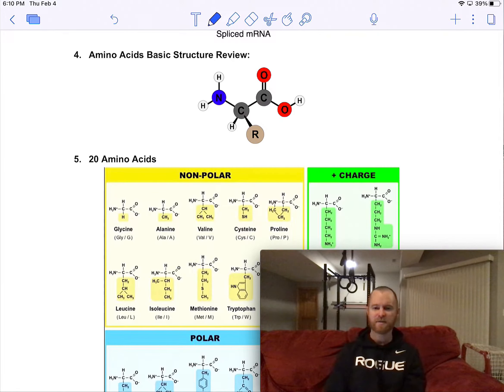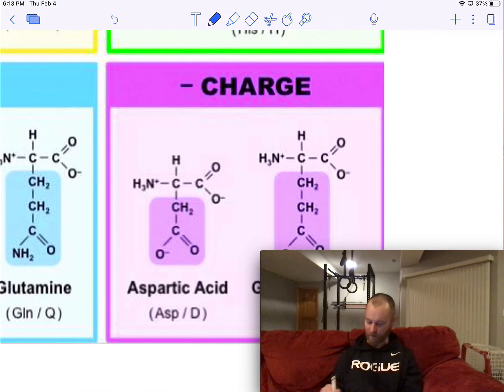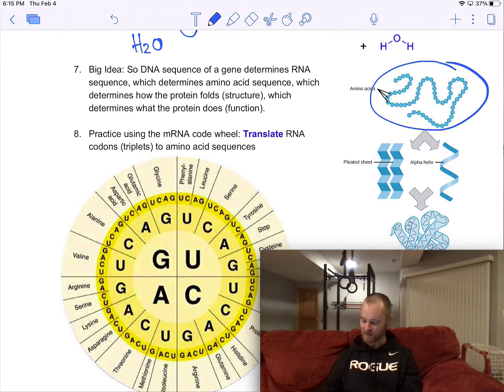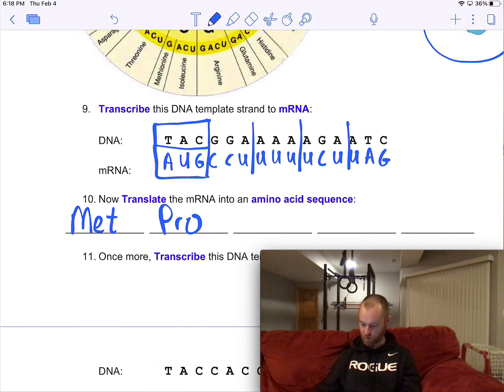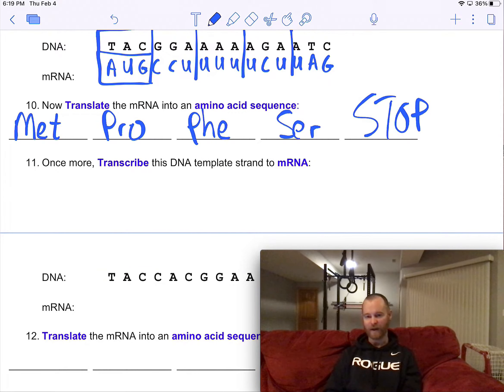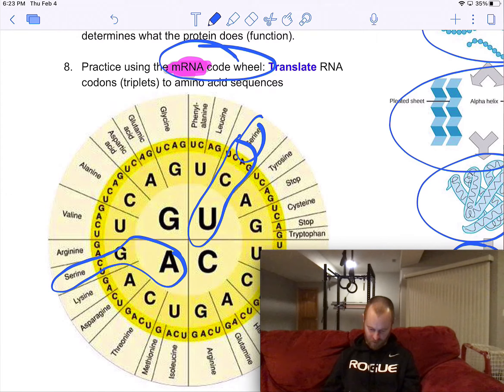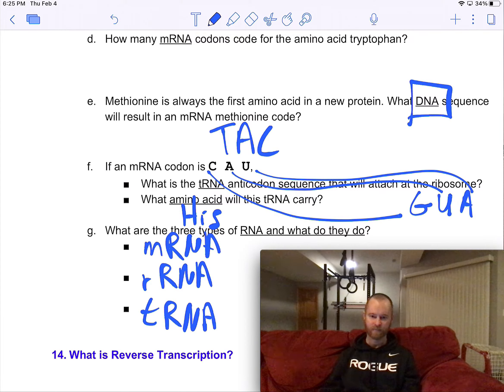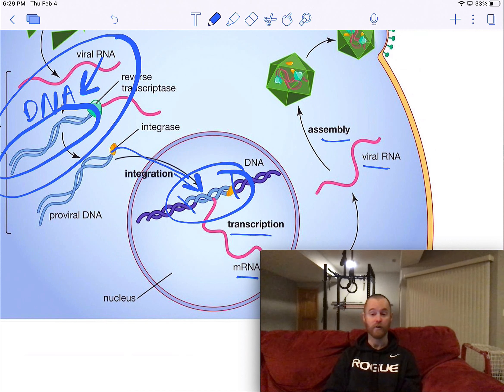6B RNA and Proteins 2